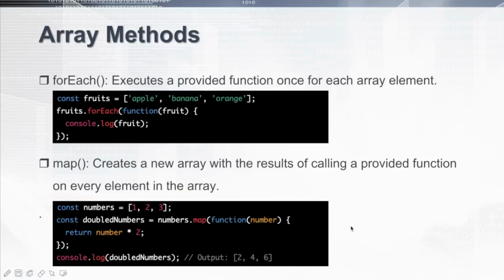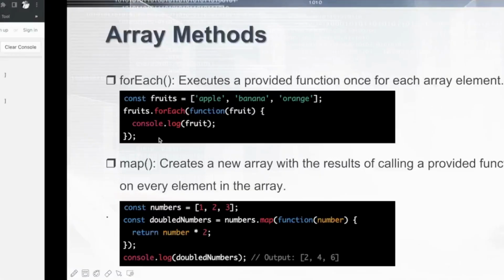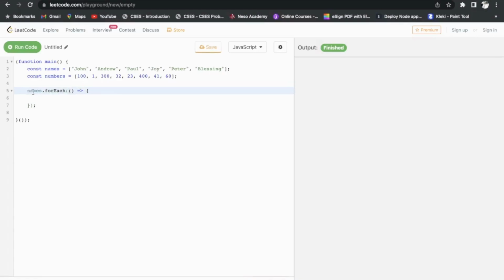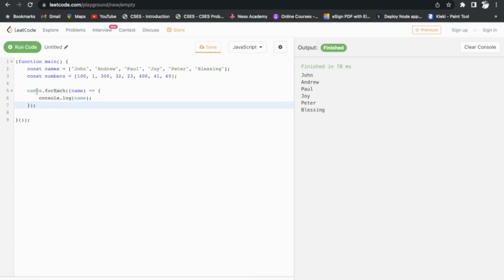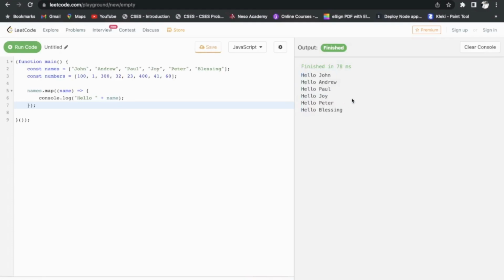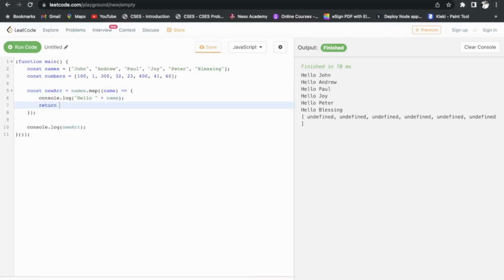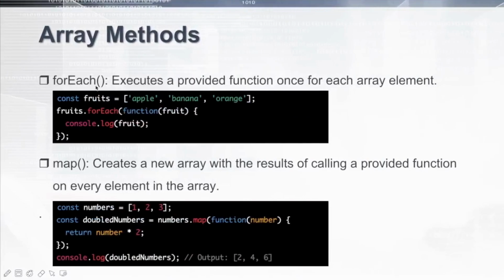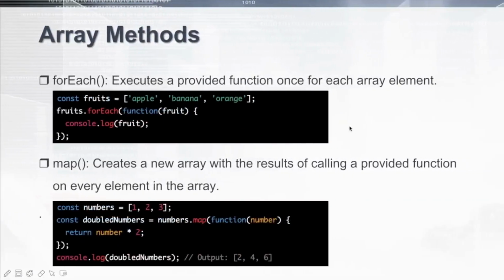35 - Modern Javascript - Array methods - reduce